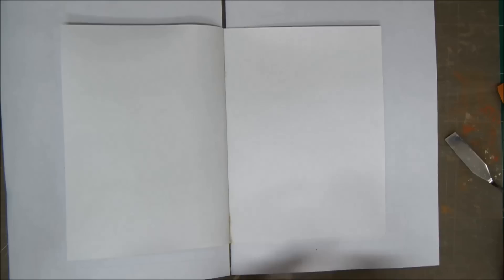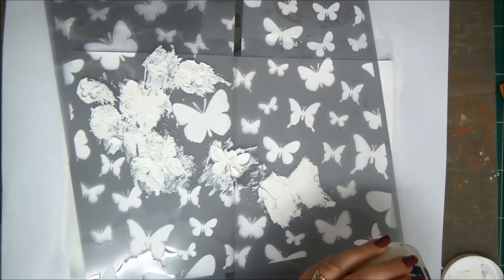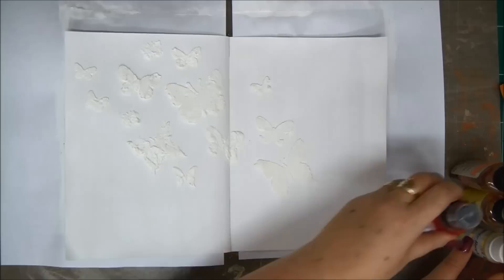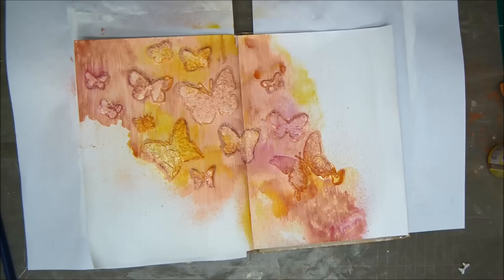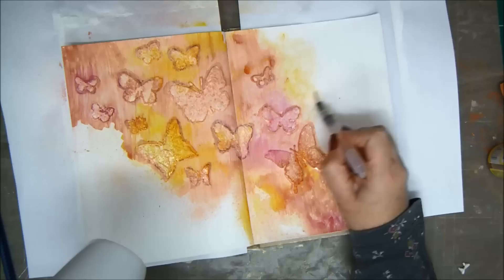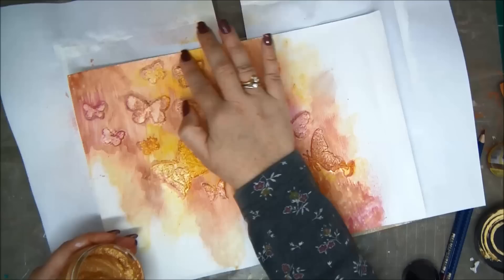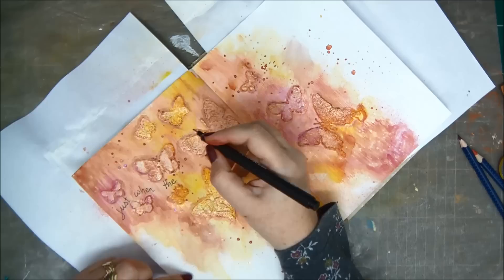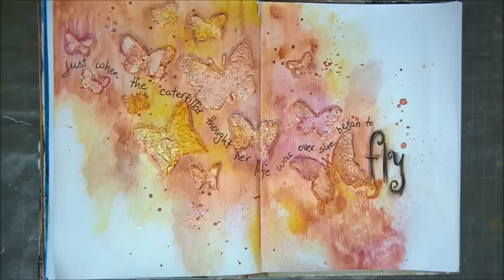Mixed Media Art Journal Page: Caterpillar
Mixed media art journal page full of texture and color. Create a partial but striking background.